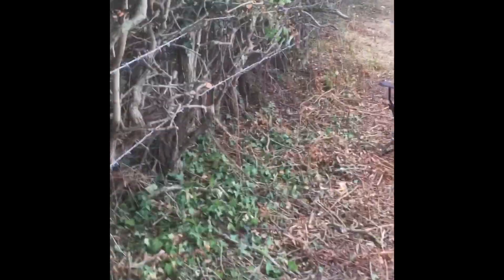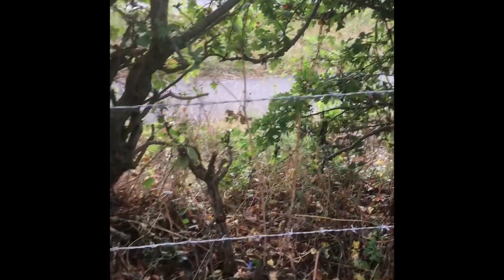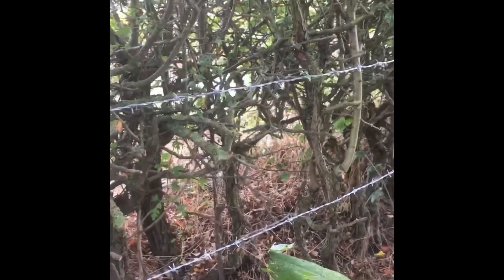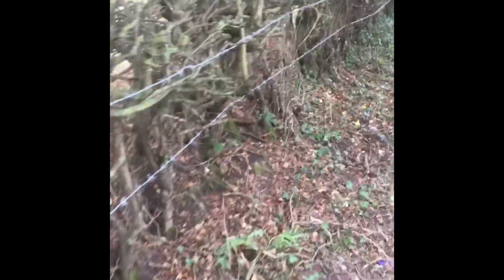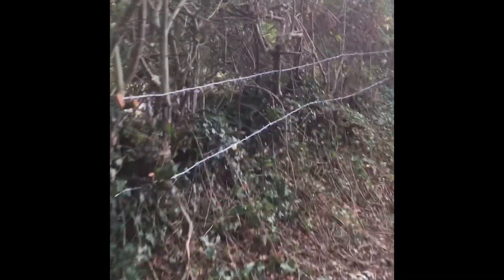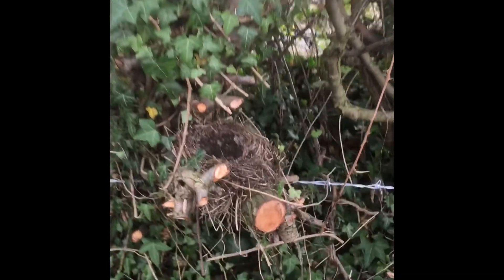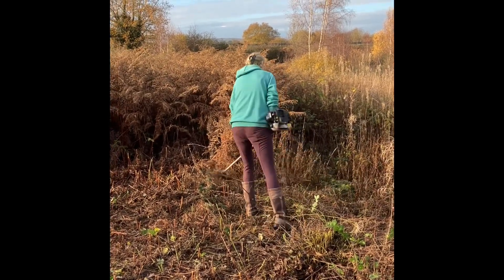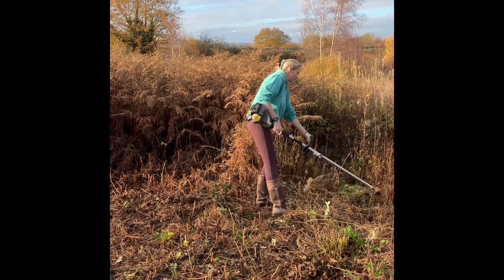BARBED WIRE FENCING!!!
We got our new field in May, join us as we barbed wire the whole perimeter AND clear 30 years worth of brambles, dog roses and hawthorne trees \m/